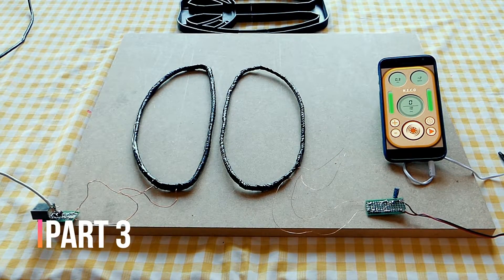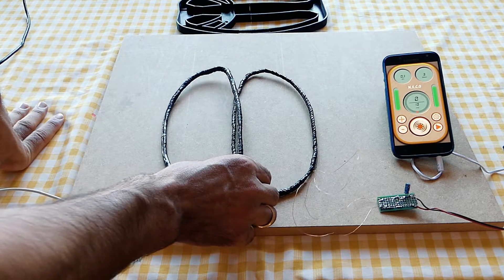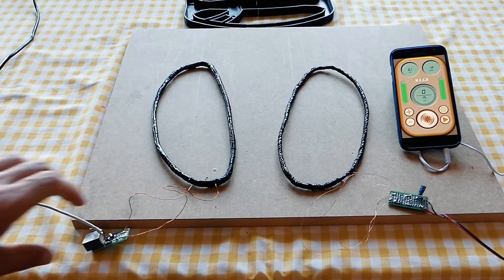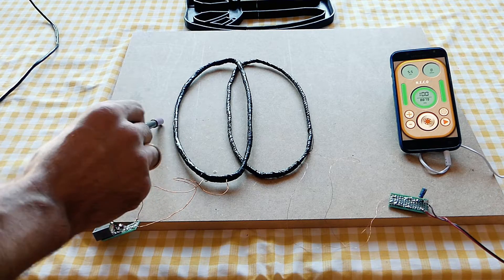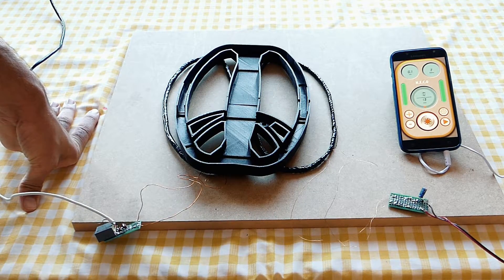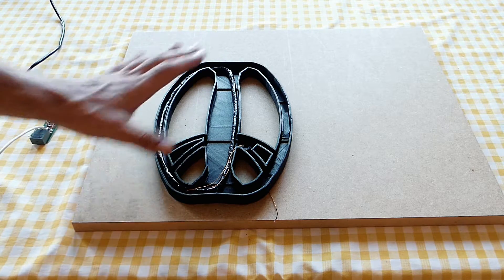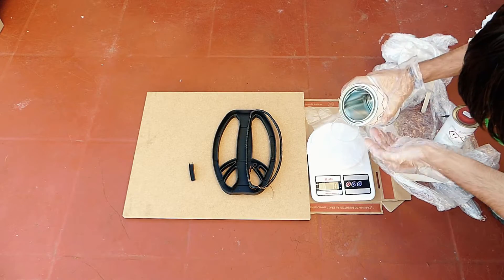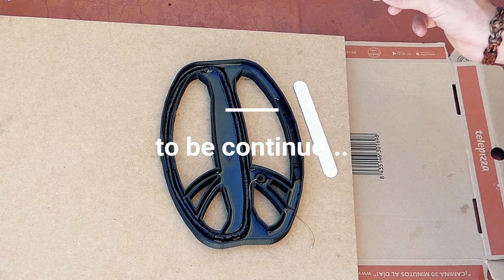Generator based on NE555 for Metal Detector Smart Hunter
Generator based on NE555 for Metal Detector Smart Hunter es un circuito basado en un NE555.
In this video i will show you how to build this circuit and how it work.